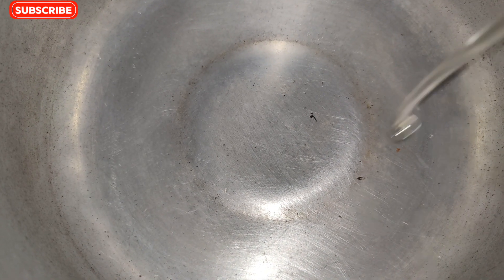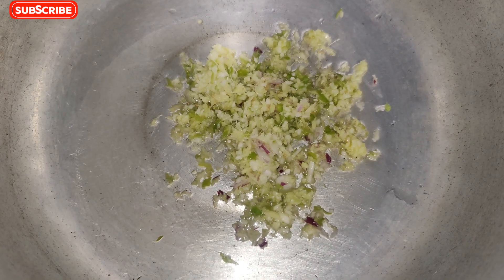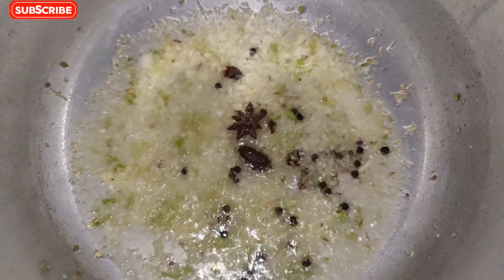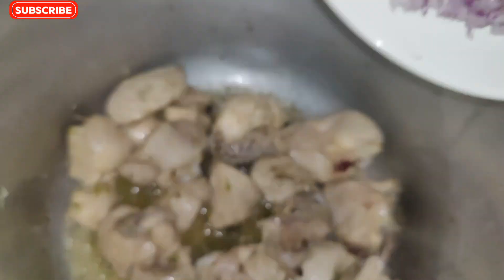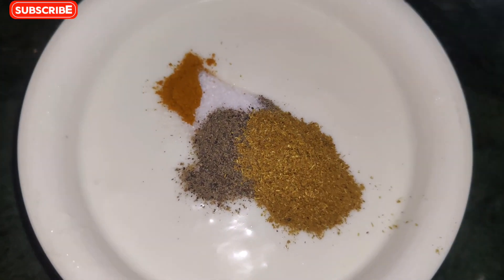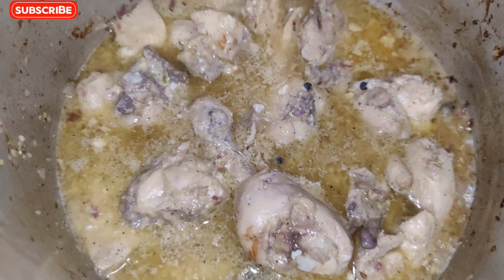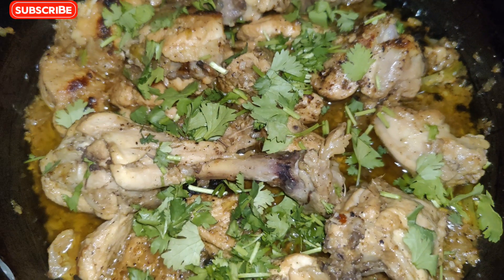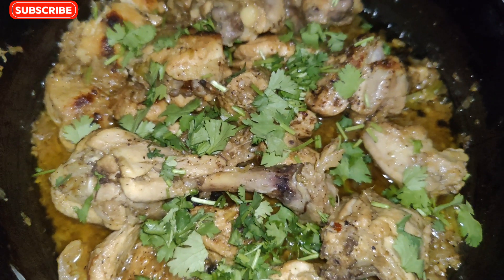Chicken white karahi Recipe very tasty 😋 by Samra's Life channel.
Aoa dear friends.
AJ hum bna rahy hn Chicken white karahi hi tasty Recipe.
Chicken white karahi Recipe very easy very tasty 😋 by Samra's Life channel.